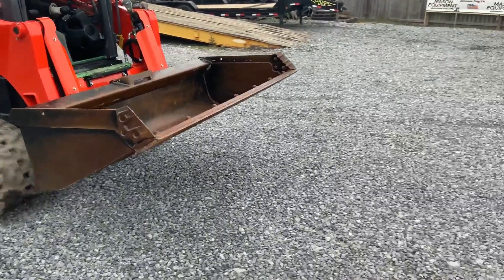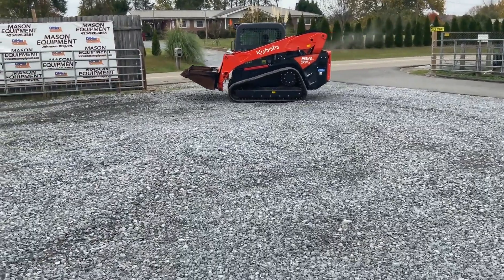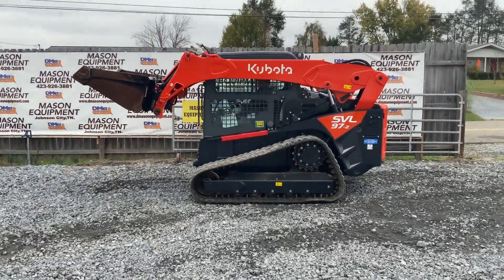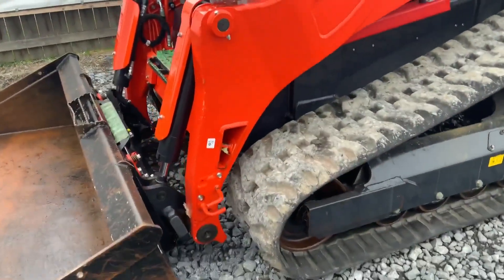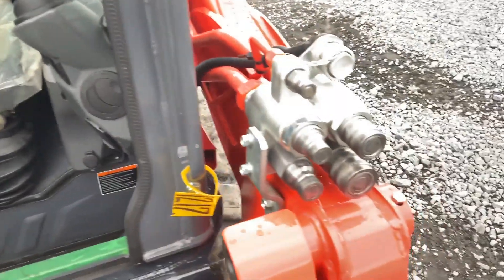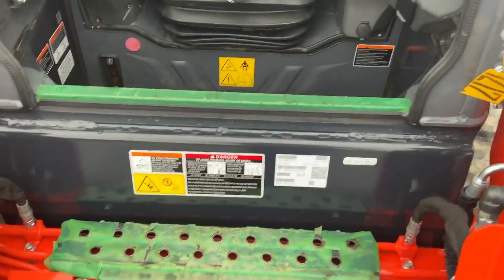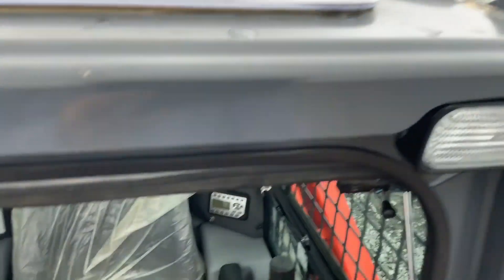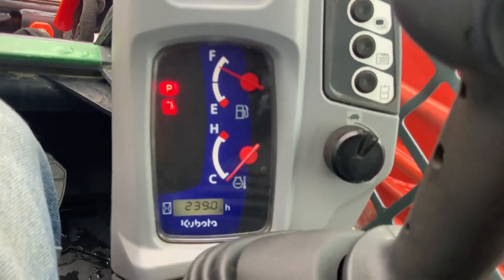2023 KUBOTA SVL97-2 For Sale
# 1217   FULL  KUBOTA  FACTORY WARRANTY TILL   2 / 27 / 2025.    KUBOTA SVL97 - 2  ‘2023  ,  LIKE NEW.  , HIGH FLOW, ENCLOSED CAB WITH AIR CONDITIONING AND HEAT, BACKUP CAMERA, RADIO , HYDRAULIC QUICK COUPLER